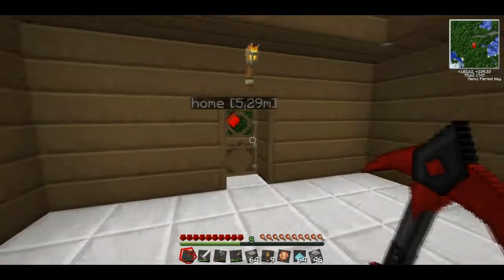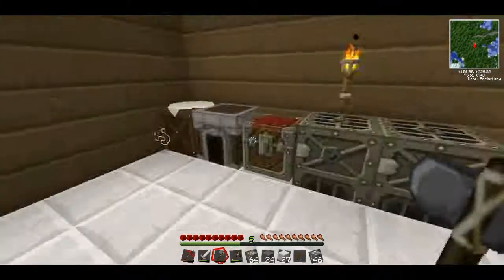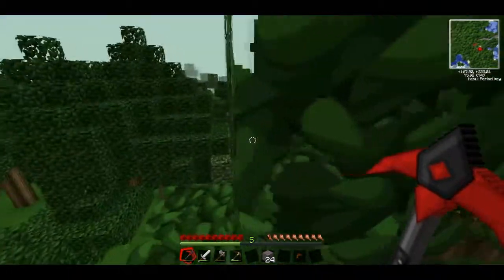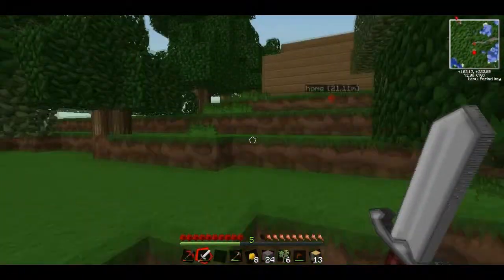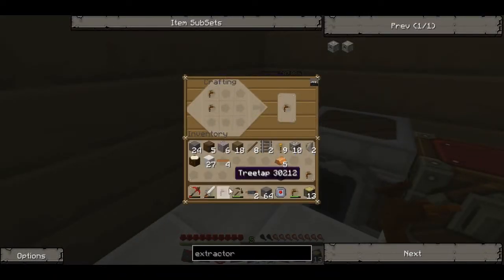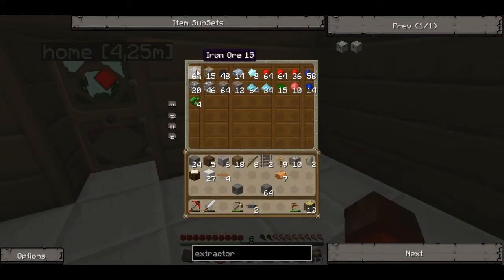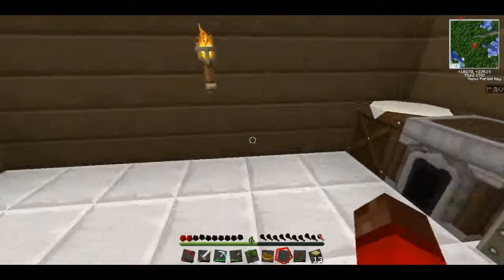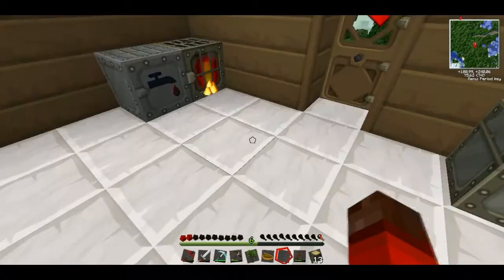Lets Play: Tekkit Part 4 Building Machines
Here is part 4 of my tekkit series and this time we start building stuf

Skype: TheCrazyGamer56